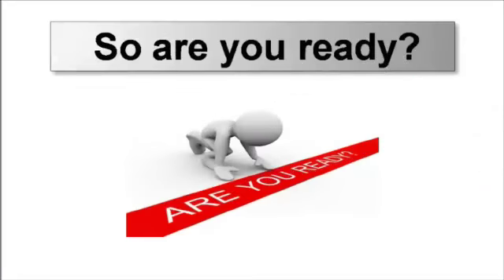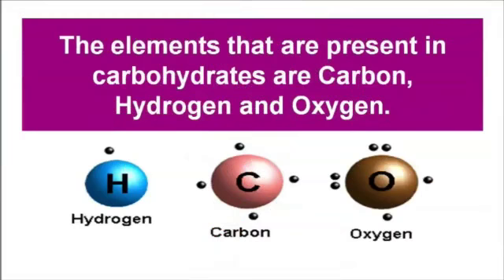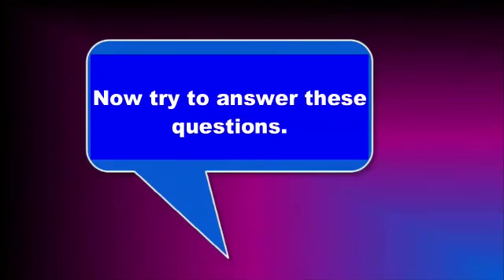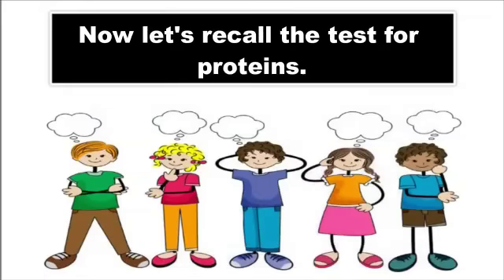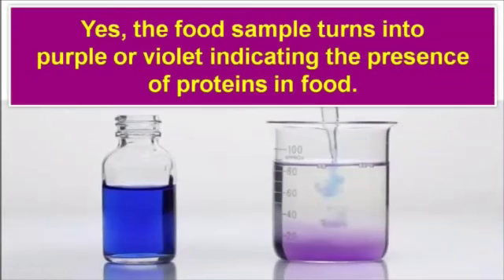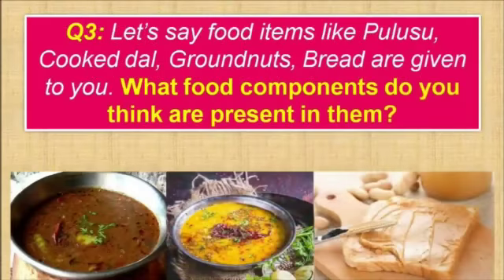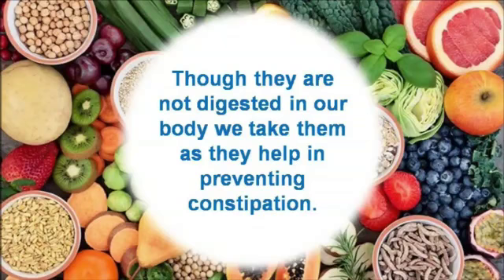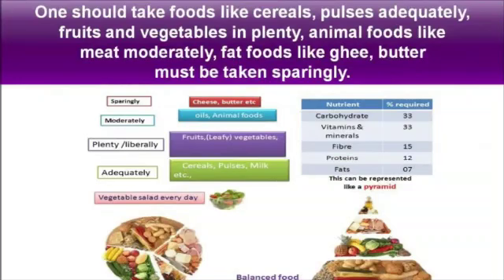Azaan 7th Scn 25-06-2021